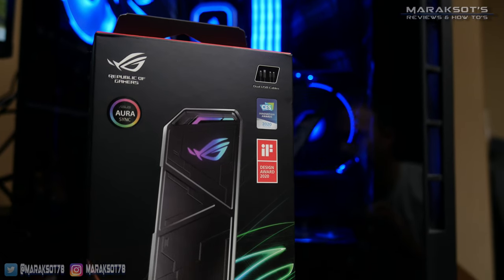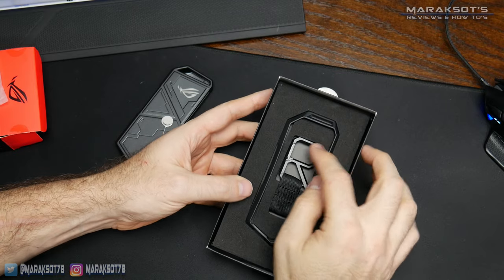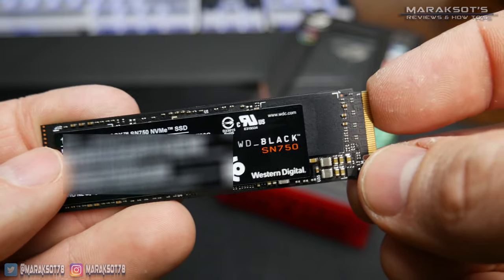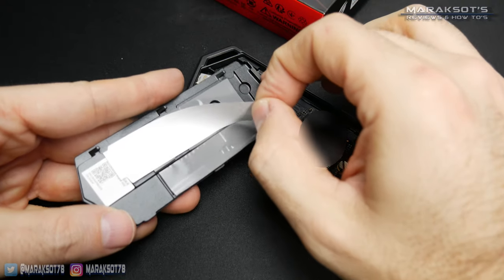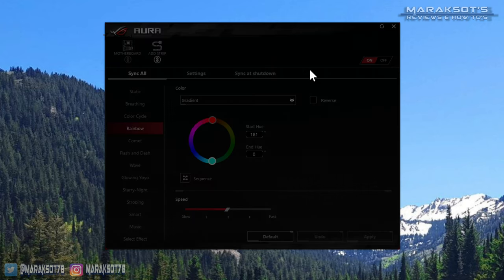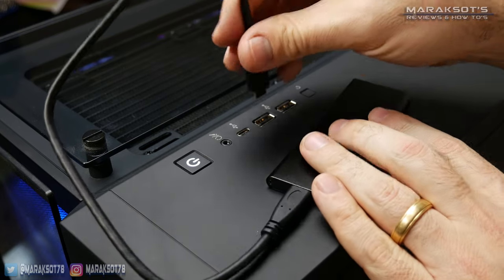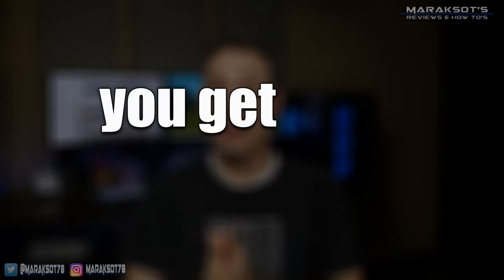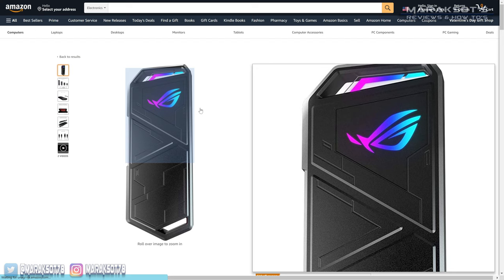The Best USB 3.2 Gen 2 M.2 NVME External SSD Enclosure? - Asus Strix Arion Unboxing, Overview/Review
A little over a year ago I bought a generic, inexpensive M.2 NMVE External SSD enclosure so I could more quickly and easily transfer files from my laptop to my desktop PC.  While data transfer speeds via USB 3.1 Gen 2 is nice and fast there are times this inexpensive enclosure fails to connect.  I'll plug it in and it won't work.  Sometimes I have to unplug it and plug it back in multiple times and swap the USB Type C cable around to get it to work and it can be super annoying.  Anyway, I finally got tired of dealing with this problem and decided to purchase what I hoped would be a higher quality M.2 NVME SSD enclosure.  The Asus ROG Strix Arion is one of, if not the most expensive M.2 NVME SSD enclosure out there so my hope was that the significant increase in price would translate over to a better/faster/more reliable drive enclosure.  If you're interested in building your own external M.2 NVME SSD and are curious what you'd be getting if you purchased the Asus ROG Strix Arion then this is the video you're looking for.  We start this video off unboxing the Arion then show how to install an M.2 SSD into the enclosure and then test it out and compare it to the much less expensive enclosure I purchased in 2019.  I hope you enjoy the video.  :)

Time Stamps

0:00 - say hello to the Asus Strix Arion M.2 NVME SSD enclosure
0:33 - unboxing the Asus ROG Strix Arion
1:15 - accessories included with the enclosure
3:03 - how to install a M.2 SSD in the Asus Strix Arion
5:06 - you'll need to initialize your drive before you can use it
5:48 - RGB lighting, Asus Aura Sync
6:48 - Why I bought the Asus ROG Strix Arion
9:19 - Is the Asus Strix Arion worth it's hefty price tag?
9:56 - my final thoughts
10:38 - Thanks for Watching! Like, Share, Comment & Subscribe! :)